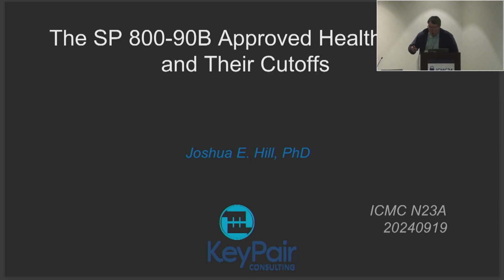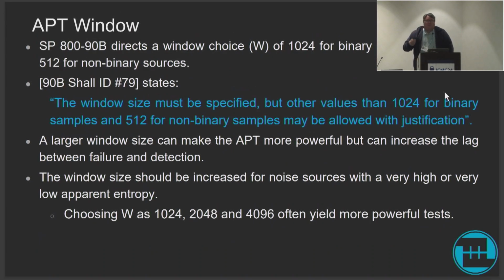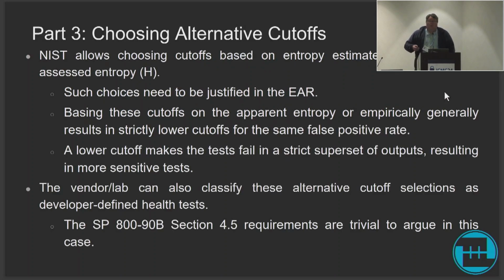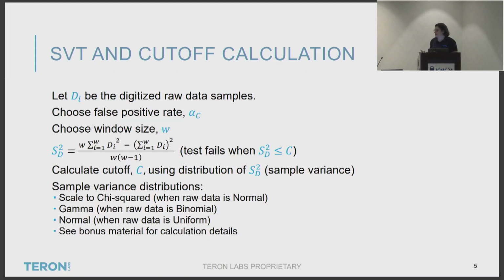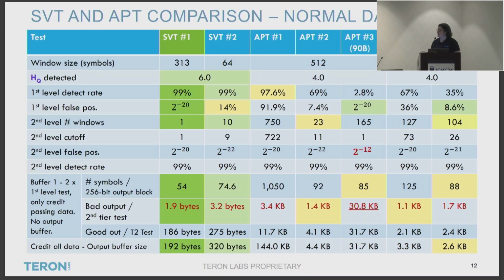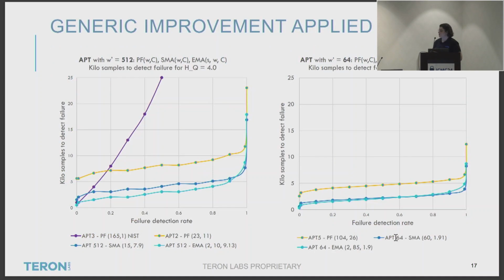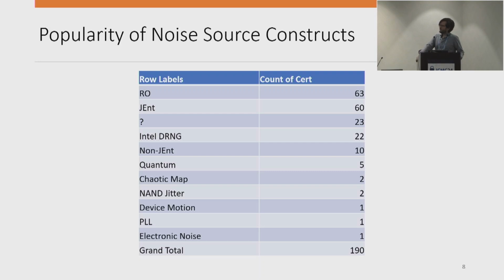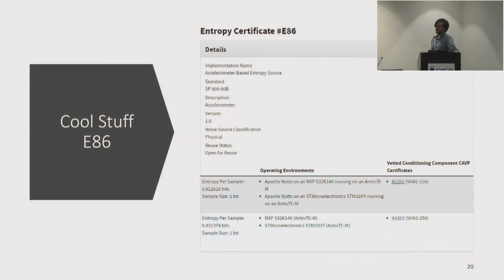RBG/Entropy (N23) Health Tests and ESV Trends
Moderator: Simon Rix, FIPS Lab Manager, Intertek EWA, Canada

The SP800-90B Approved Health Tests and Their Cutoffs (N23a) Joshua Hill, Information Security Scientist, KeyPair Consulting, United States

Health Testing with Sample Variance (N23b) Yvonne Cliff, Senior Research Engineer, Teron Labs, Australia

Trends of the ESV Submissions to Date (N23c) Chris Bell, Security Engineer, Intertek Acumen, United States